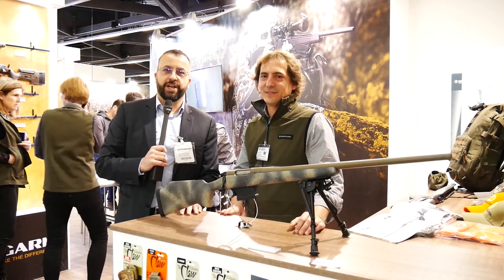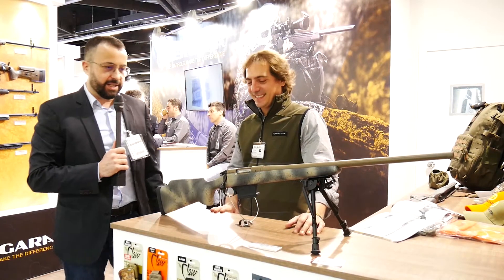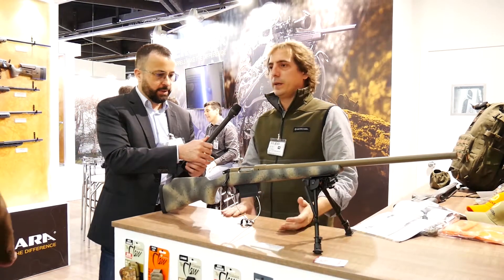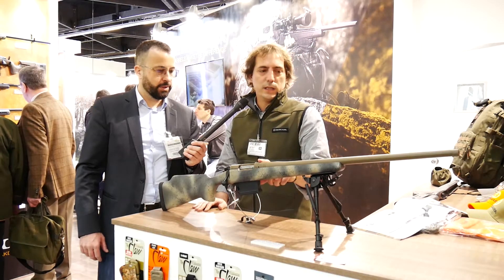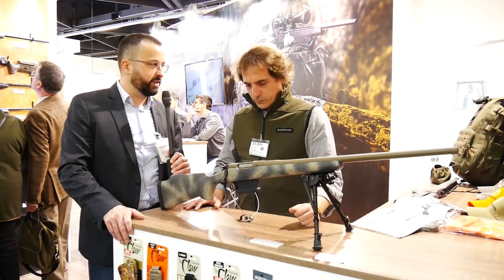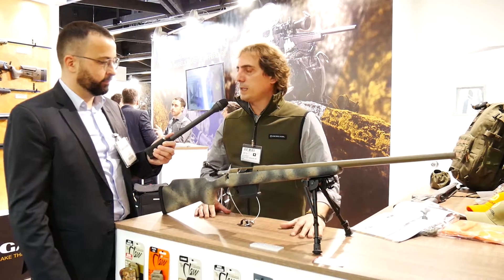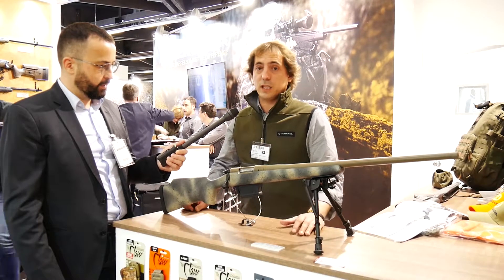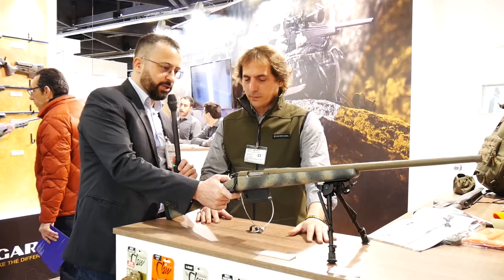Presentation of Bergara Premier Approach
Presentation of Bergara Premier Approach Rifle at IWA 2019